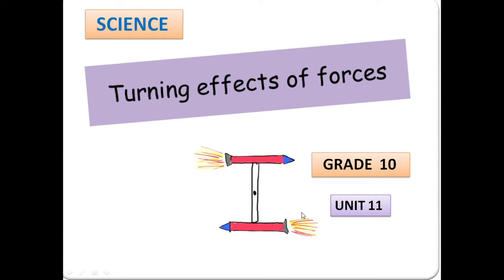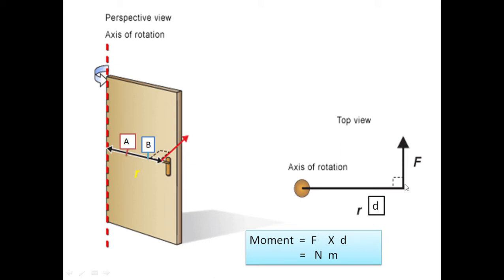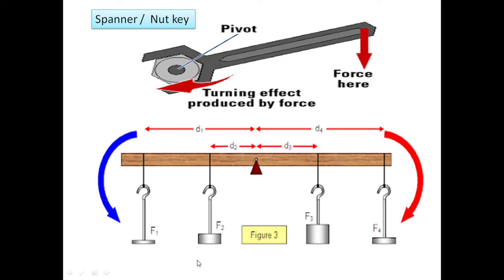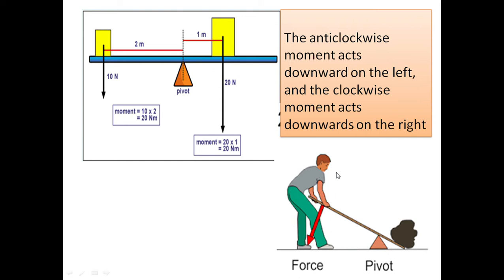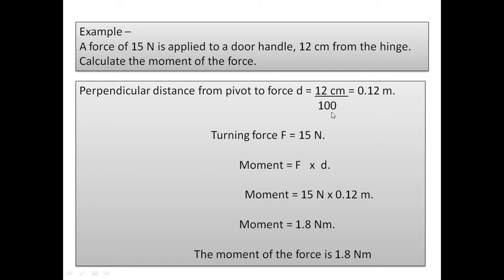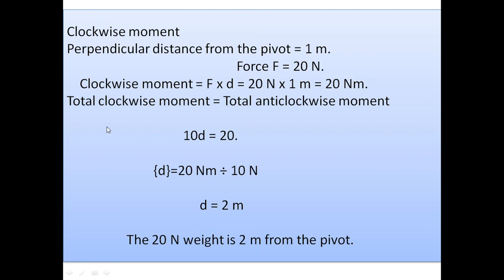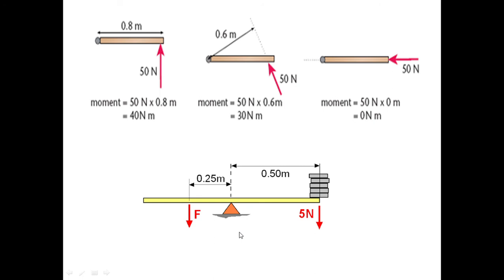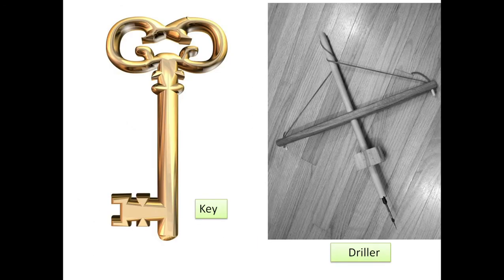GRADE 10 UNIT 11 Turning Effect of Forces